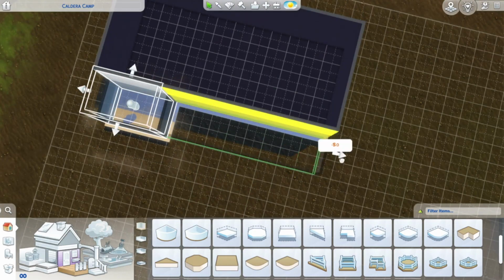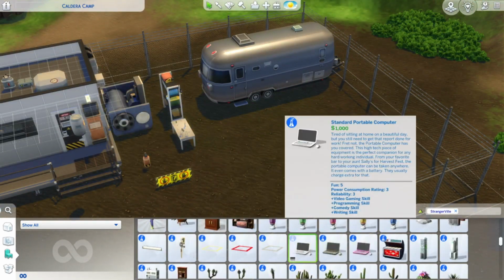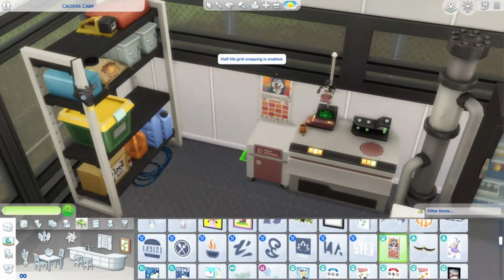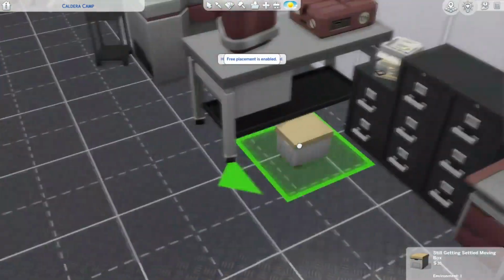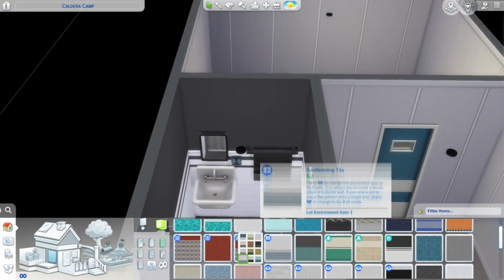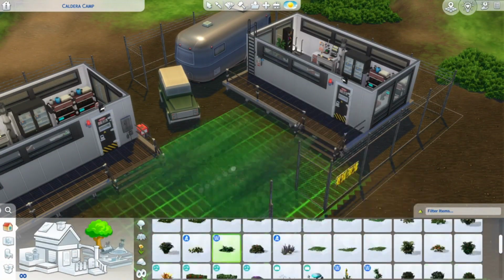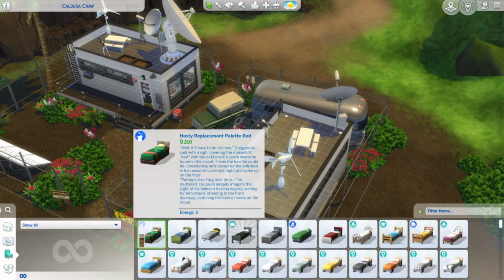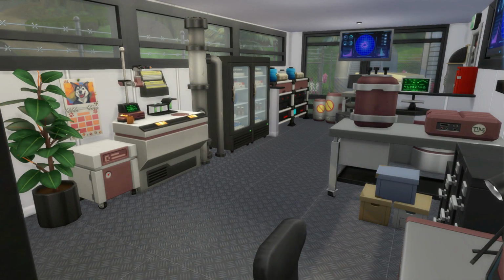VOLCANO RESEARCH STATION | The Sims 4 | Speed Build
In today's Speed Build we work on a Volcano Research Station for Sulani!